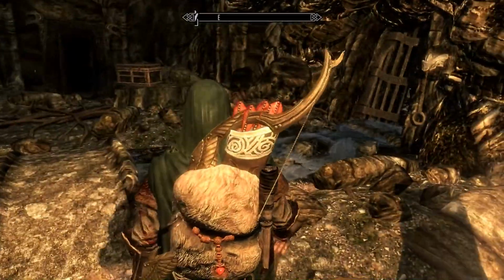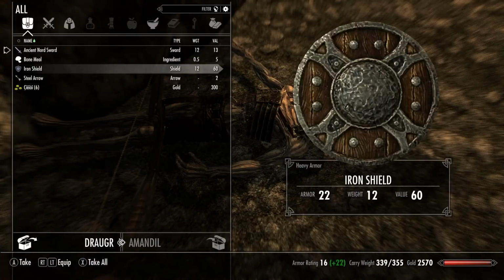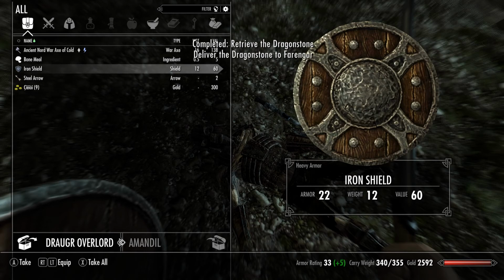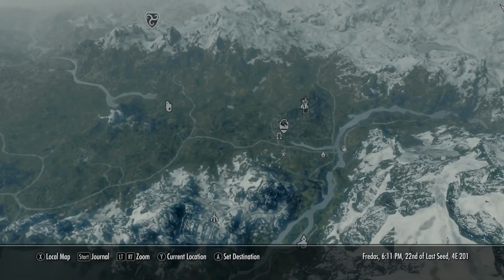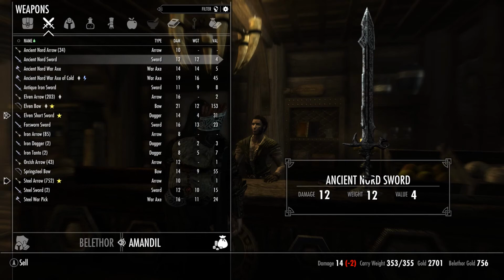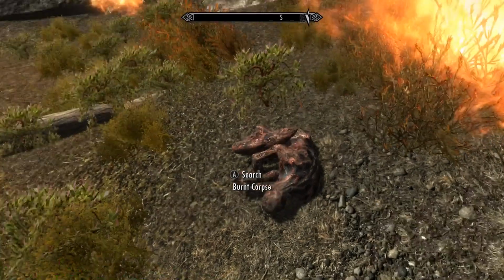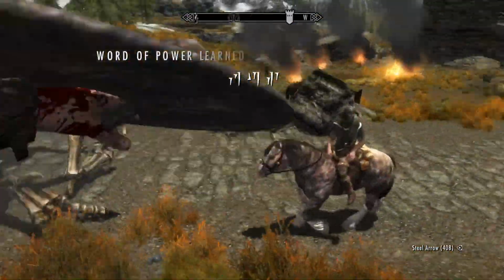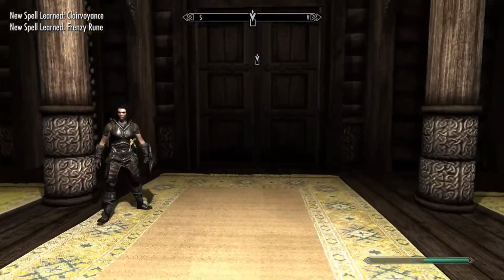SKYRIM LOTR - 6000 ARROWS and DRAGON SLAYING ! EP.3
Welcome to Middle Earth in Modded Skyrim! In this episode our character Amandil continues his investigation into the evil doings of Saruman in this strange land on behave of the King Aragorn!

MAJOR MODS LIST:
- LOTR V2: